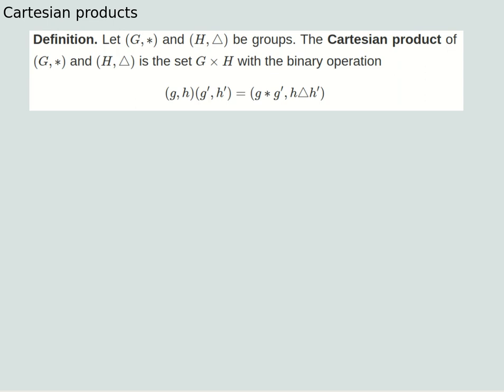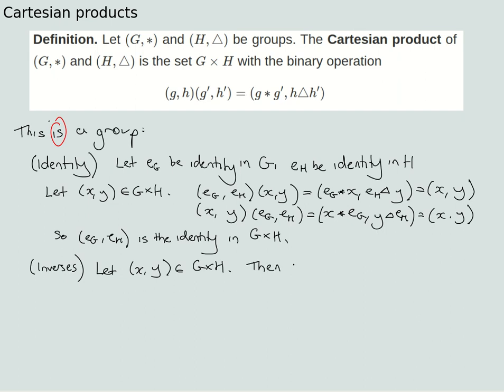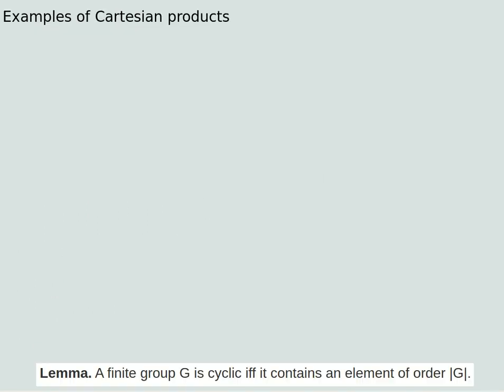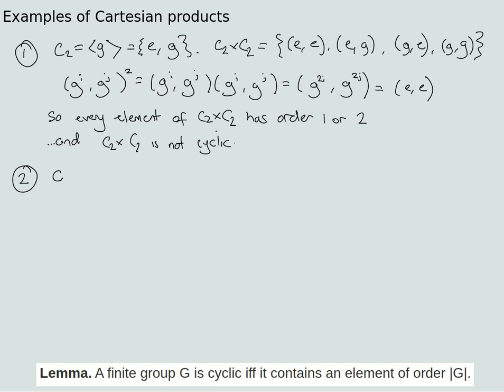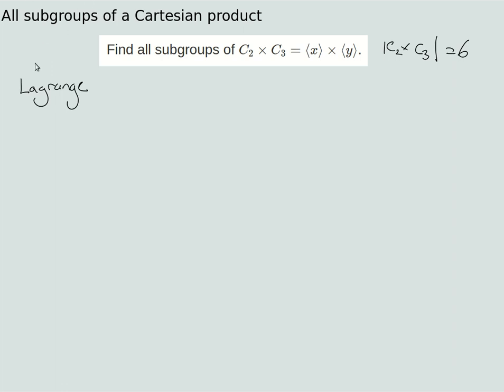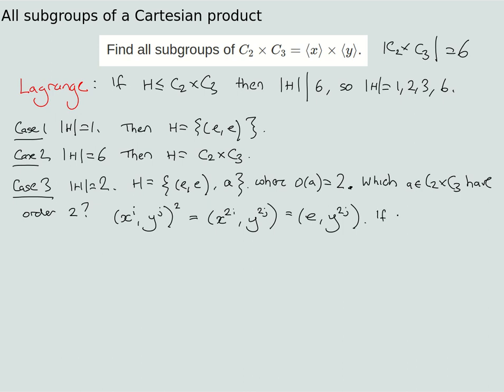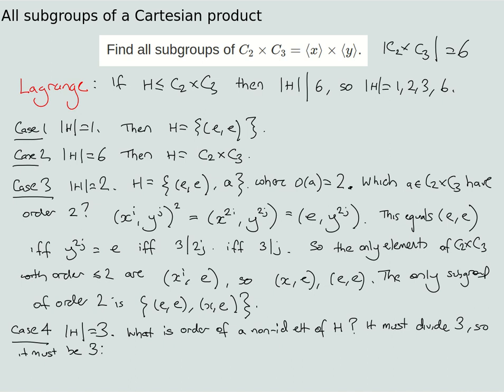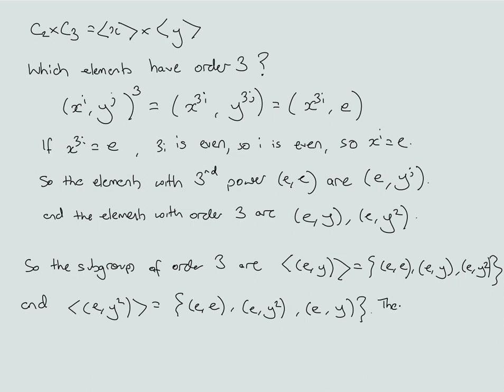8 cartesian products